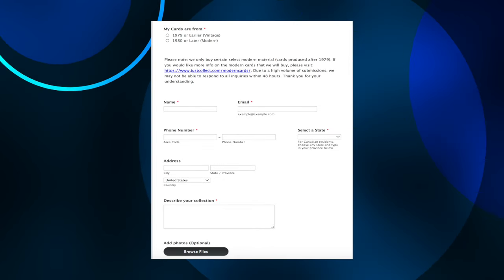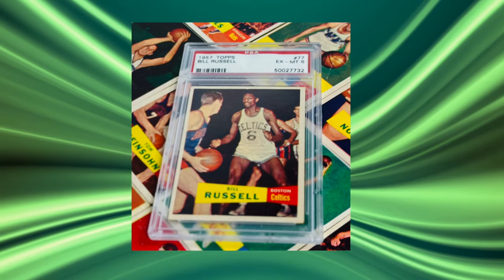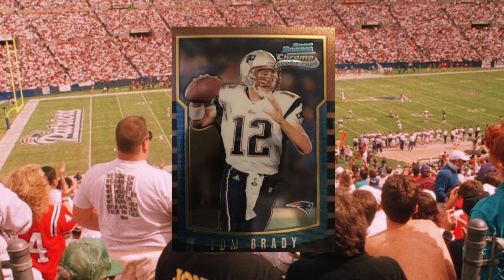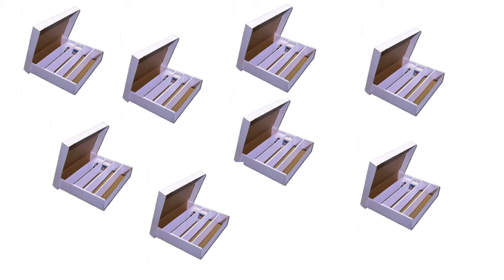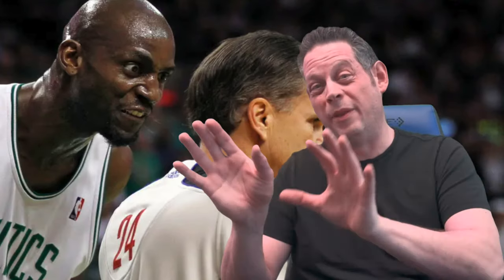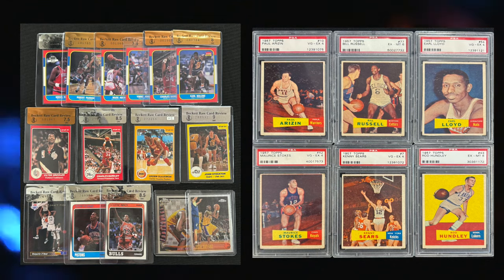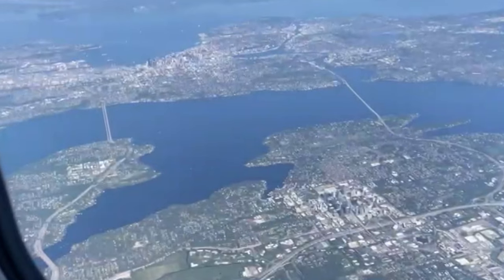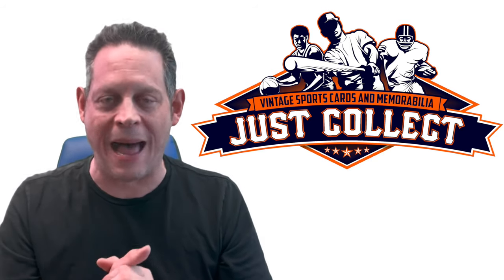Vintage basketball hoard unearthed in Seattle w/ 1957 Topps, '48 Bowman, '61 Fleer, & '84 Star Sets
Complete vintage sets of 1948 Bowman basketball, 1957 Topps basketball, 1961 Fleer basketball, 1984 Star basketball and more were purchased by Just Collect! These iconic sets include rookie cards of Michael Jordan, George Mikan, Bill Russell, and Wilt Chamberlain.

Discovered in Tacoma, Washington, this card collection has the first three major basketball card sets ever produced in the hobby! We are always appraising and buying vintage collections at Just Collect.

If you would like a free appraisal, reach out any time at htttps://JustCollect.com!